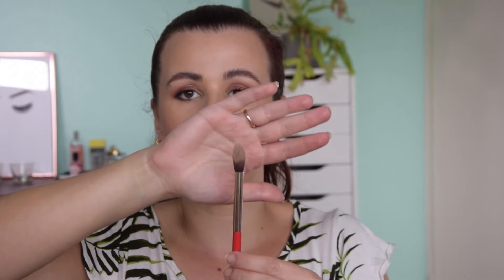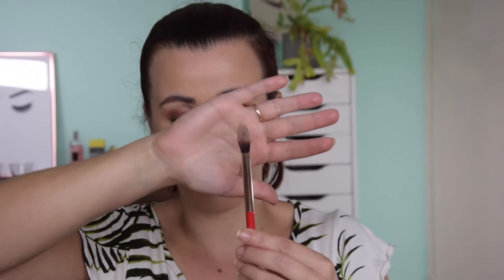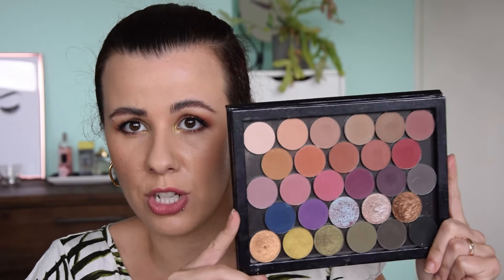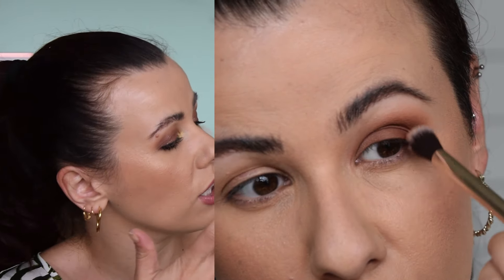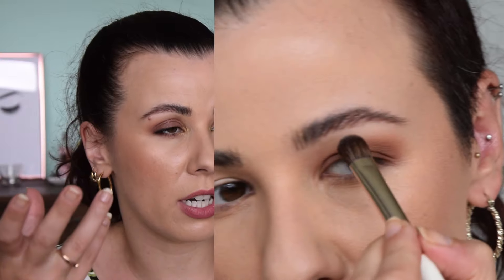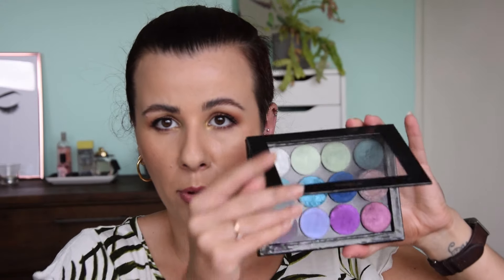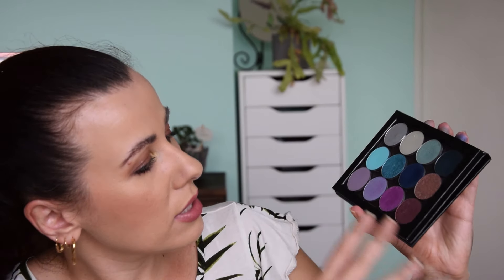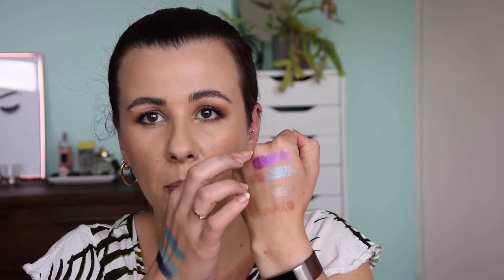Nabla brand review - full face, foundation wear test and best products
Nabla is one of my favorite brands and I have been a loyal customer since 2014, when I bought my first single eyeshadows. Now Nabla offers a full range of products from foundations, concealer, powder to brows and mascara. In this very long video I apply a full face of Nabla makeup and review all the products I own. I have also filmed a Nabla Close Up Futuristic foundation wear test since I haven ever showed you guys how the foundation wears on me.

BeautyBay (international)
Ulta (US)

Let's be friends!